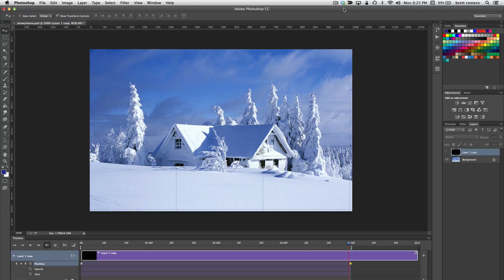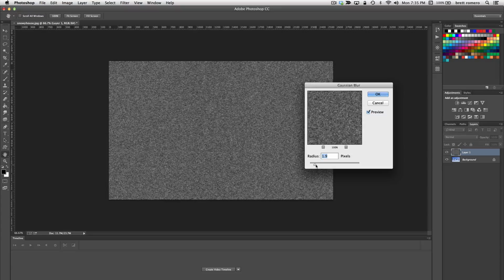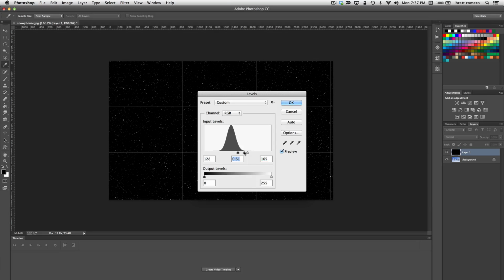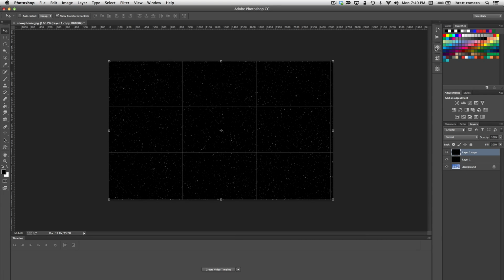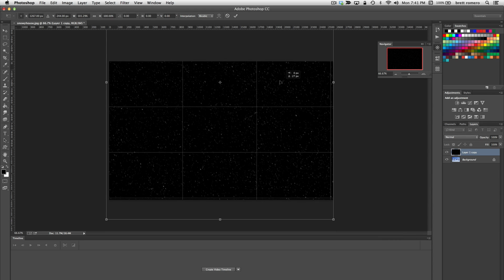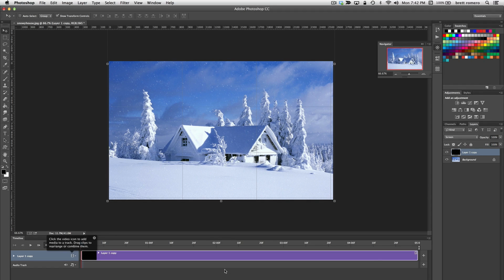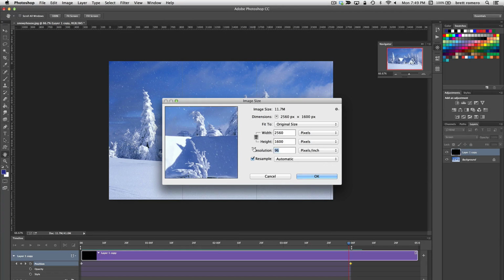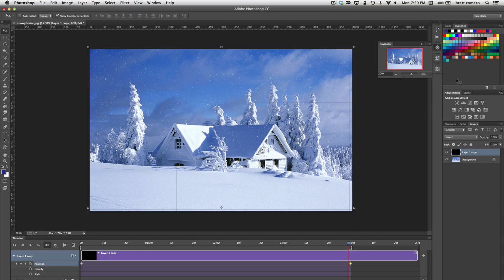Photoshop CC Tutorial For Beginners: How To Animate Falling Snow - Anyone Can Do it!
Go from beginner to expert in this COMPLETE Photoshop course

Photoshop CC Tutorial For Beginners: Get Up And Running In No Time With This Quick Photoshop CC Tutorial.

Want a complete walk through of Photoshop's great animation features?  for one of the most thorough Photoshop animation tutorials available on the web.